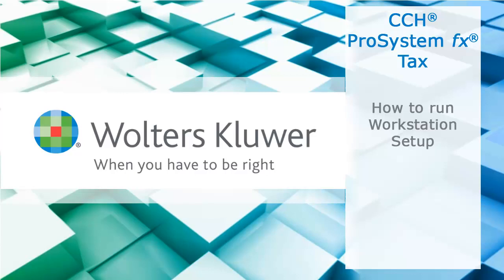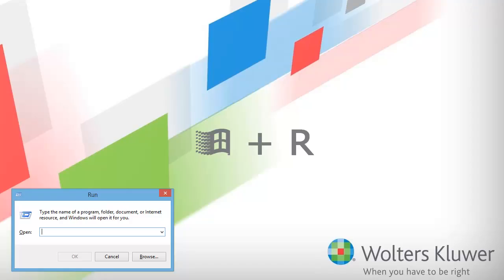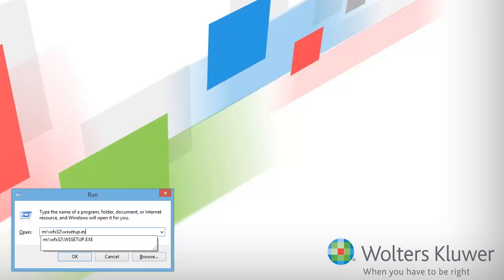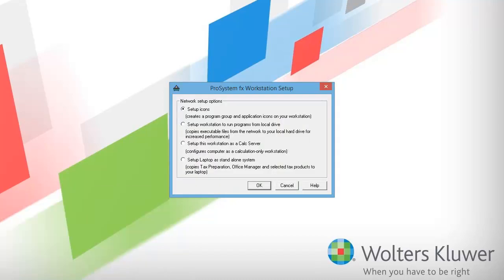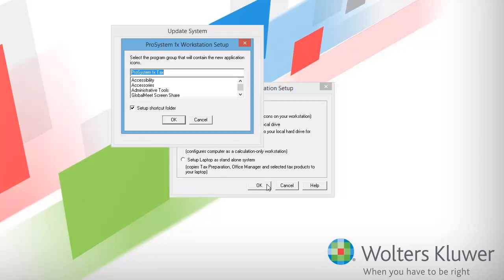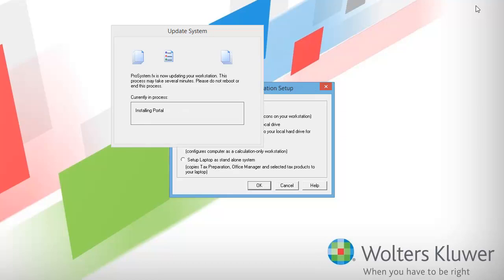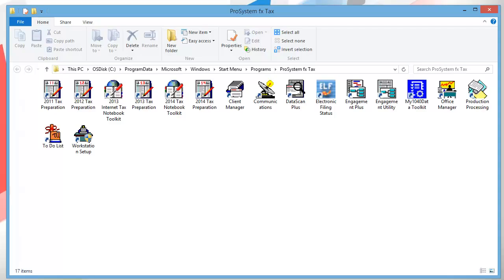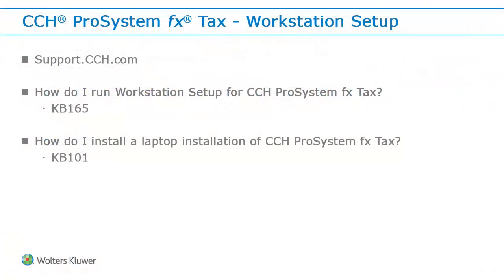CCH® ProSystem fx® Tax - How to run Workstation Setup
This video explains how to run Workstation Setup for CCH® ProSystem fx® Tax.  It specifically covers running a "setup icon" Workstation Setup.